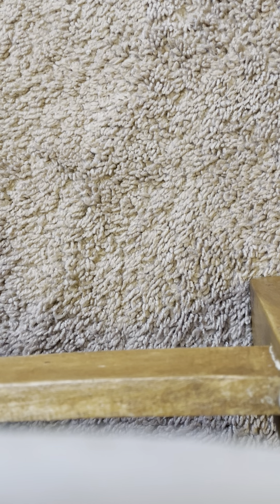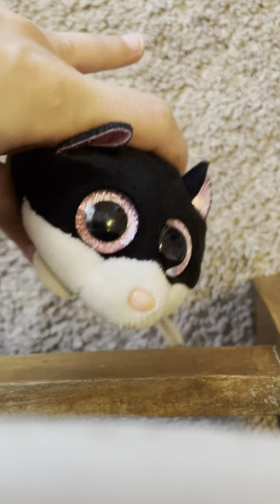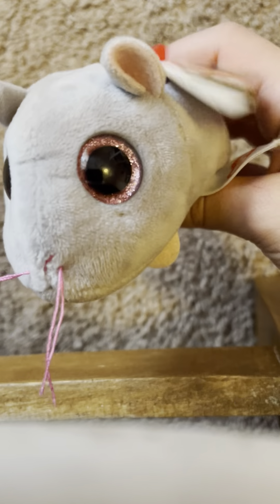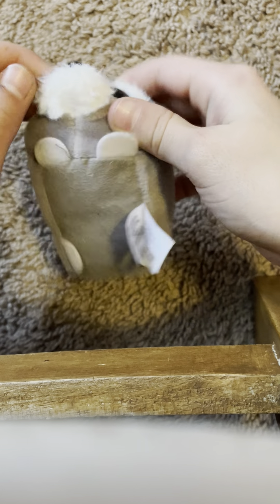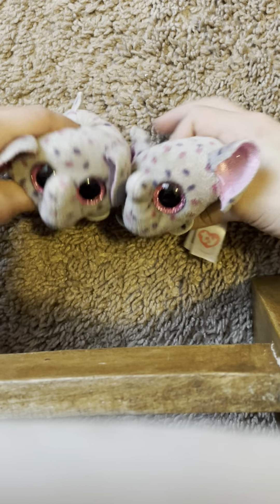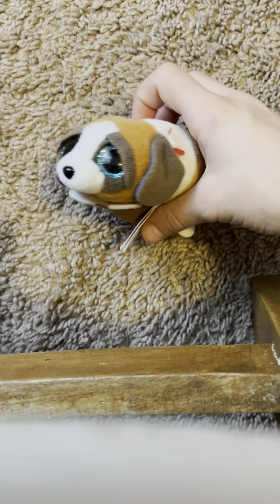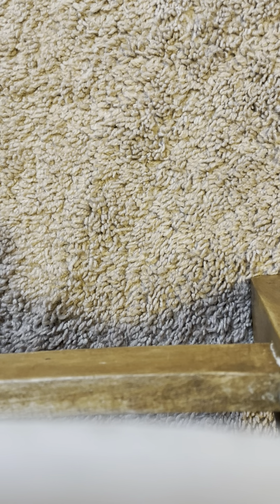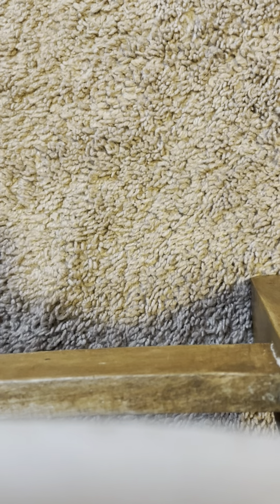All of my teenie Ty’s so cute